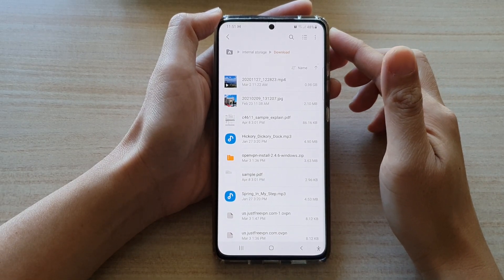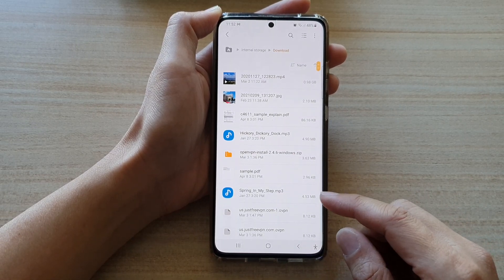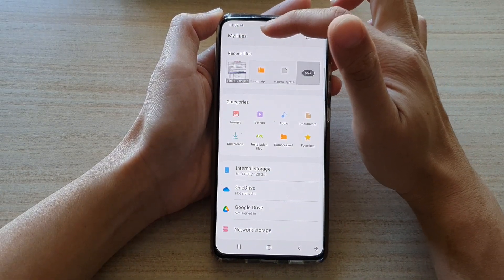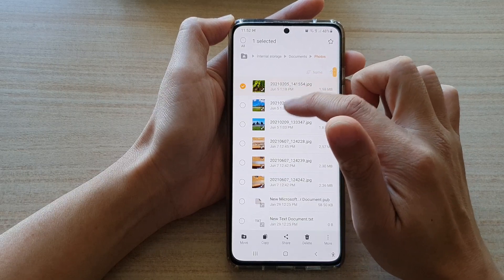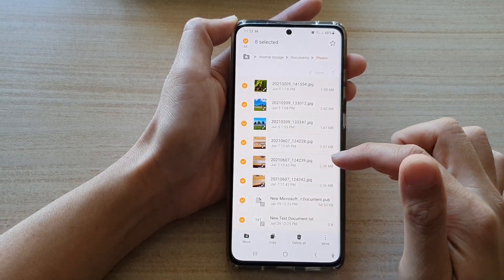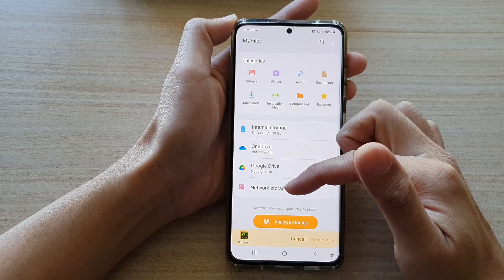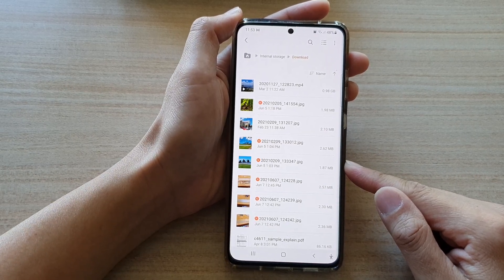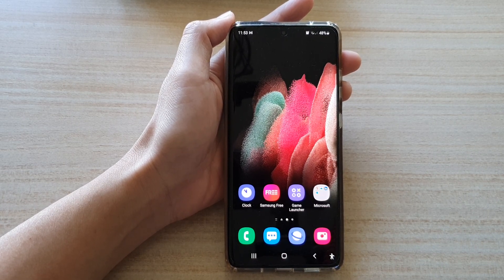Galaxy S21/Ultra/Plus: How to Copy or Move Files Between Different Folders in My Files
Learn how you can copy or move files between different folders in My Files on the Galaxy S21/Ultra/Plus.